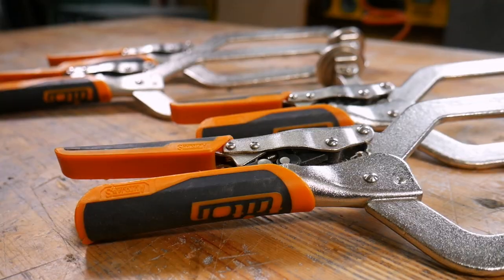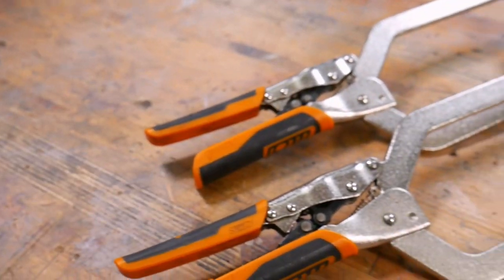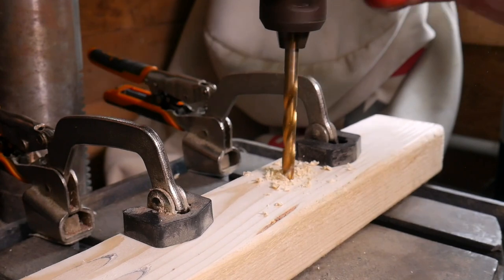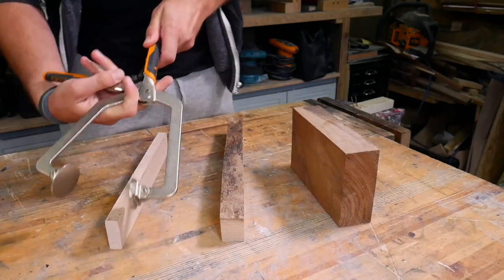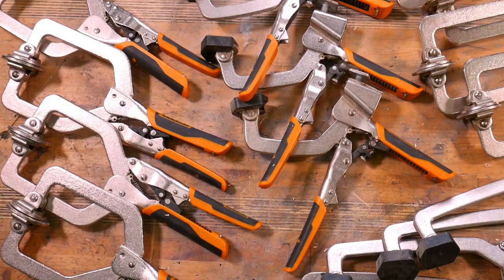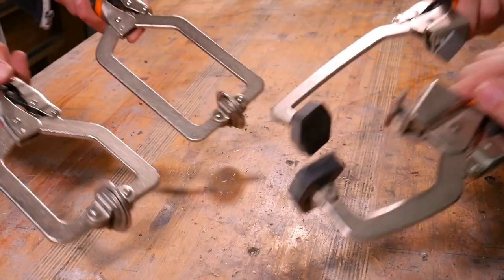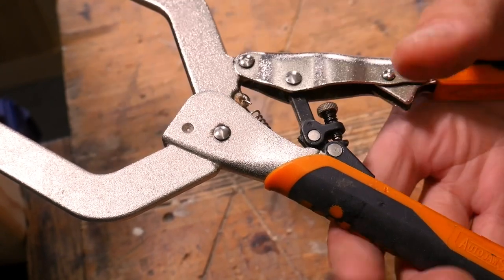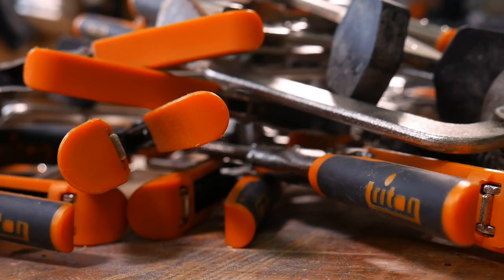What Makes The AutoJaws Awesome? Everything you need to know - Triton AutoJaws Clamps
Triton’s AutoJaws will revolutionise the way you clamp. Set the clamping pressure and clamp – that’s it. The jaws automatically adjust to material thickness. Brothers Make will show you more.

WOODWORKING FROM HOME?
We want to see what you’re making! Tag us with woodworkfromhome woodworkingfromhome on Instagram @triton_tools or Facebook @triton_tools_uk
From beginning to end, we want to see pics and videos of your projects!